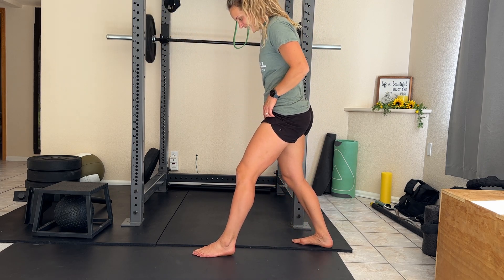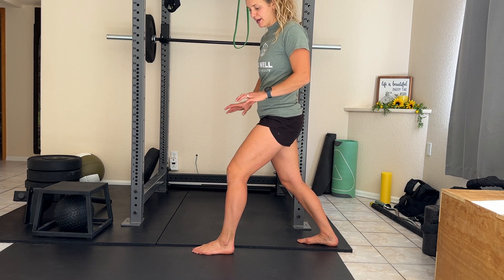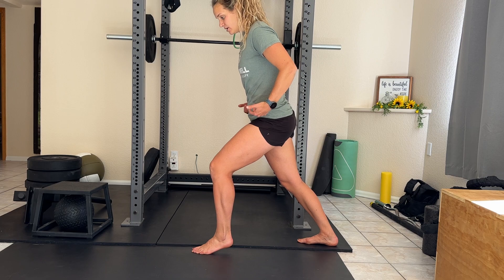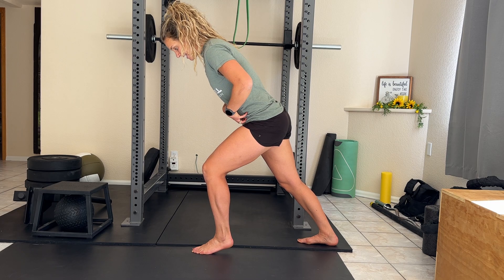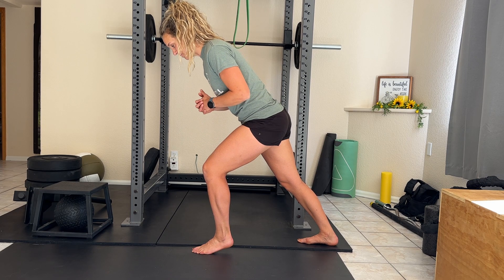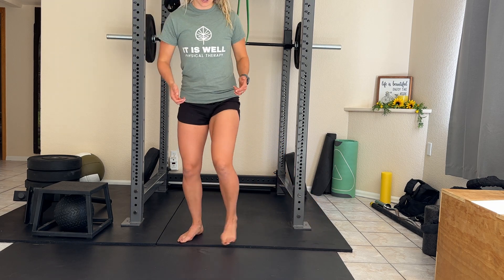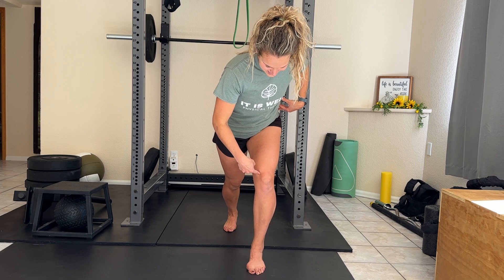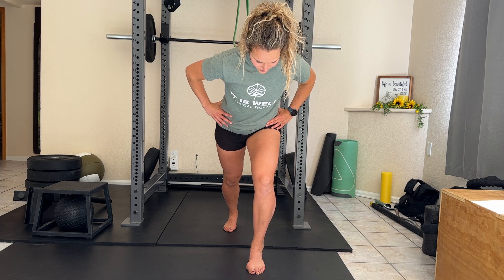Airplane Lunge - Heel Elevated Lunge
This is an exercise tutorial for Airplane Lunge - Heel Elevated Lunge

Use for strength of your foot, hip, pelvic floor and core.